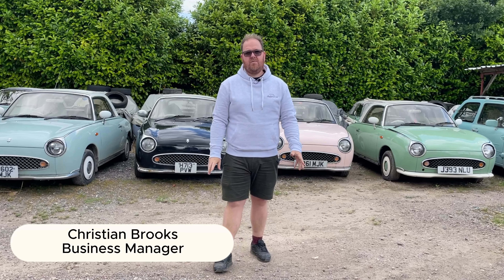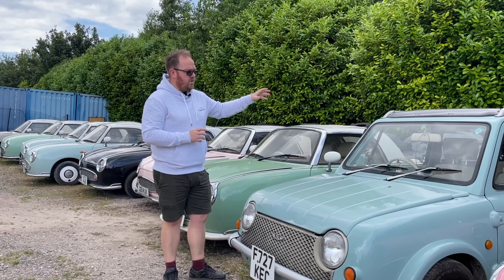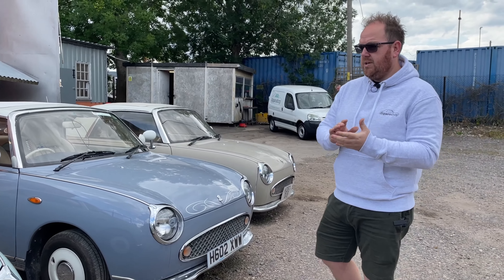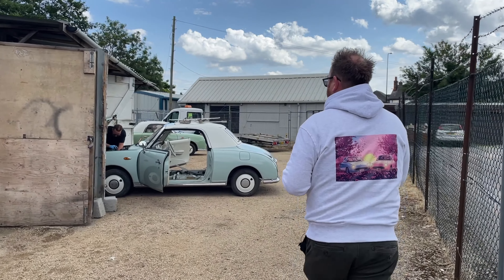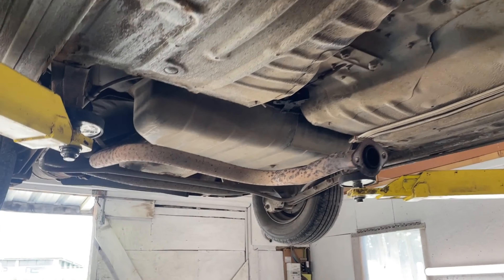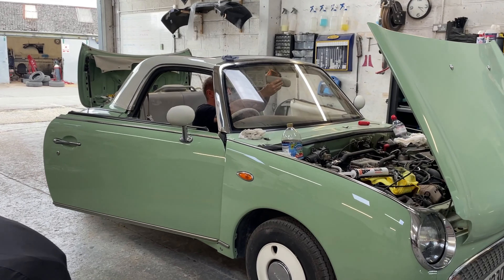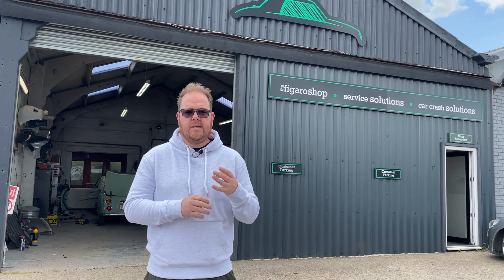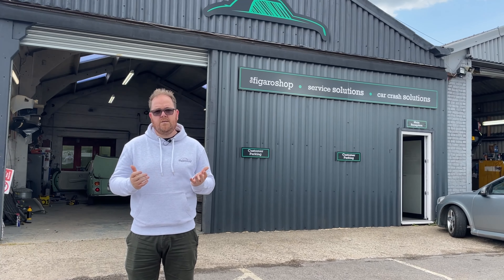Coffee with Christian - Episode 25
Christian Brooks
Business Manager